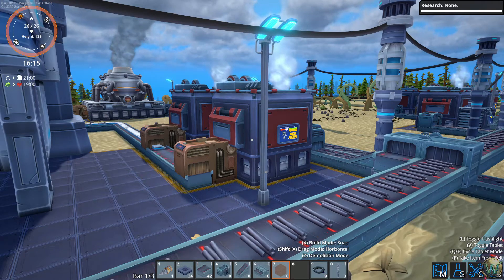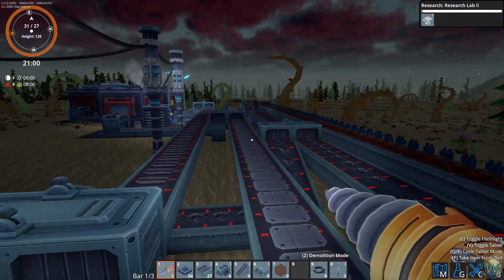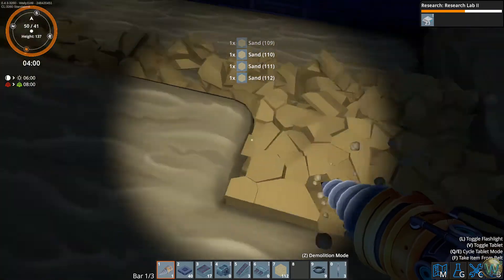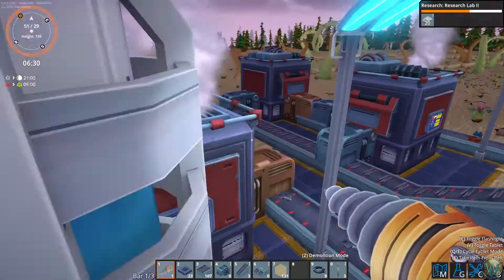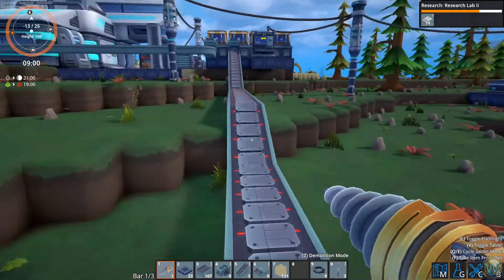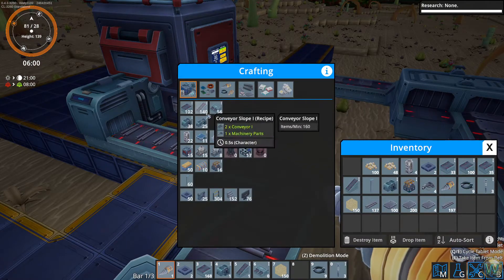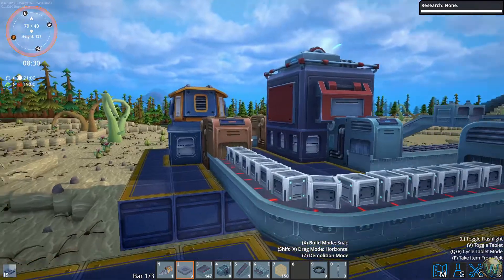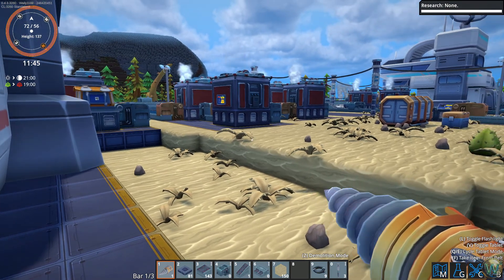Foundry - Red Science and More Automation - Episode 5 - Let's Play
In this episode, I continue my look at Foundry.  We set up automated Belts only to discover that we need them for Red Science Packs.  So, we move and set them up again along with Foundation Blocks to feed the Red Science.

Foundry is a first person factory building game in a voxel world.  In this game, the player or players mine resources and manufacture components while also managing the logistics of a conveyor belt and pipe network.